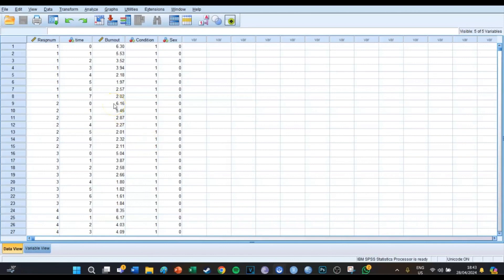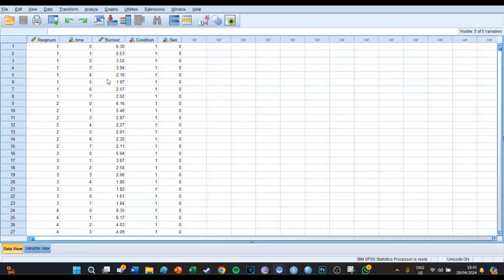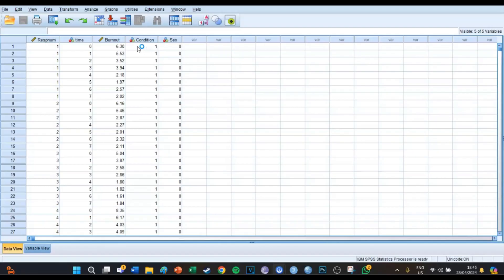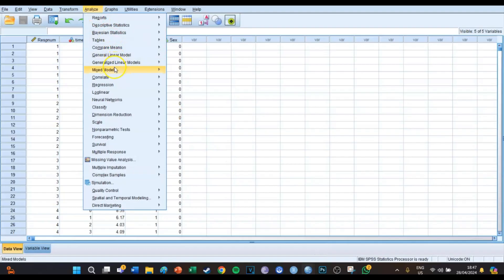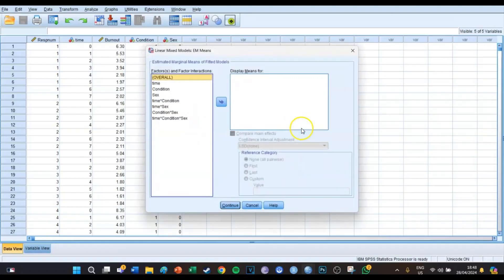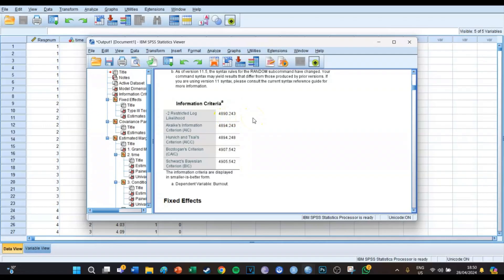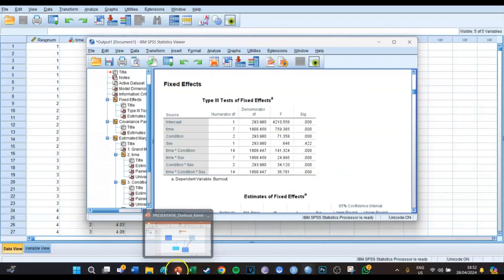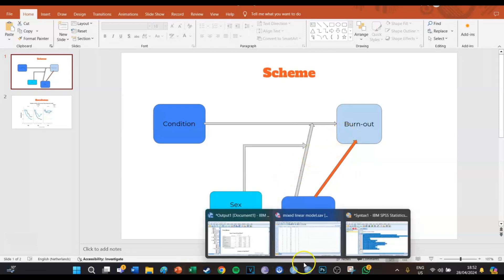SPSS #39 Mixed Linear Model